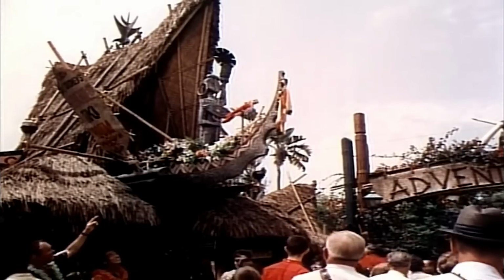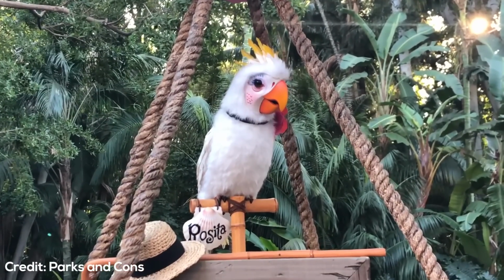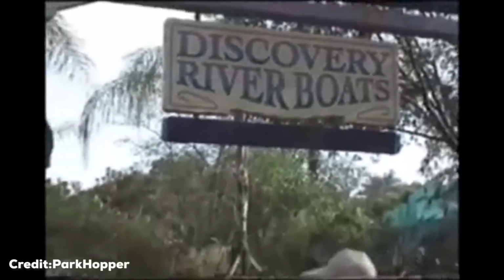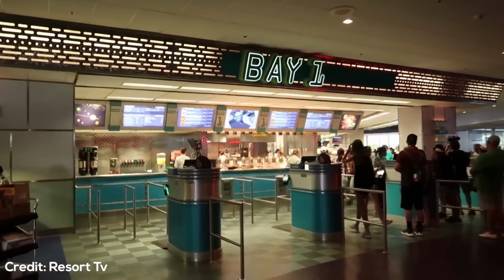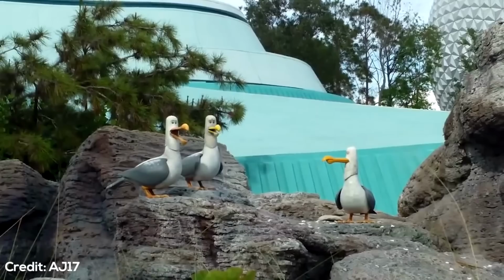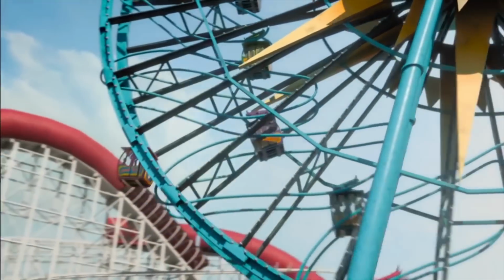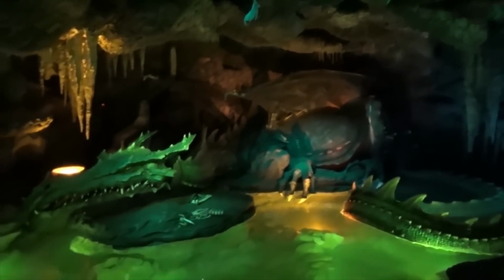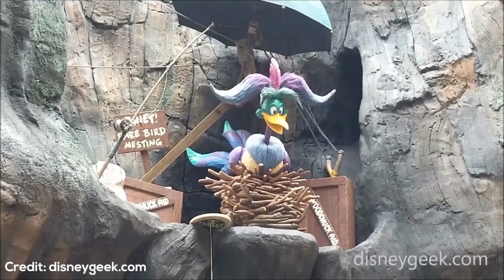Top 8 Animatronics Outside Disney Rides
Today, we'll be talking about animatronics that can be found outside rides, attractions and even queues! So, let's take a look at eight animatronics that we can find at Disney Parks.